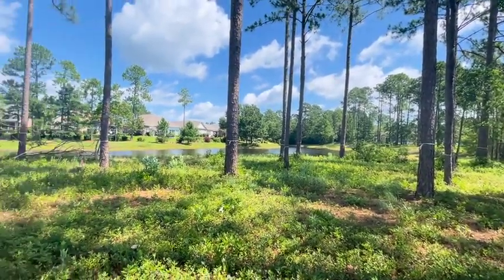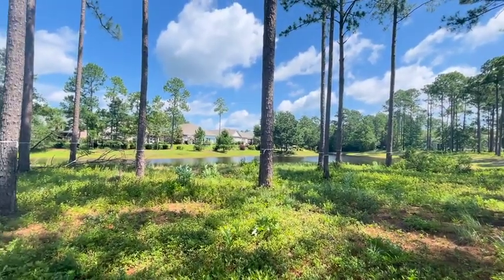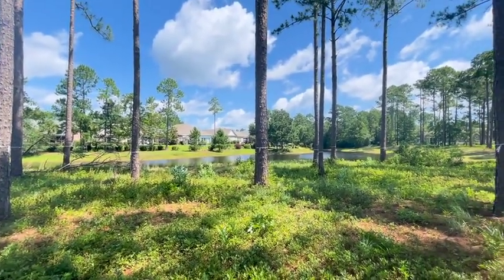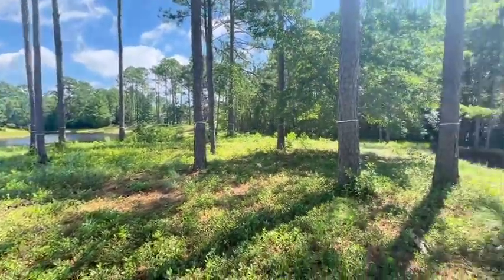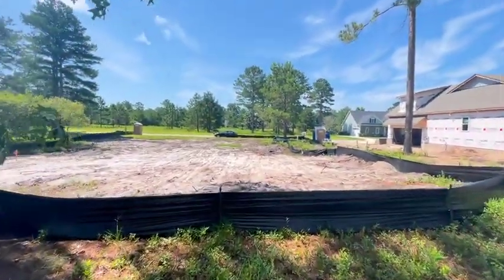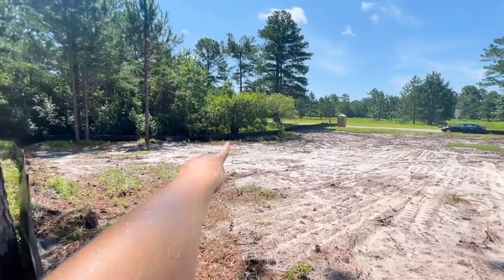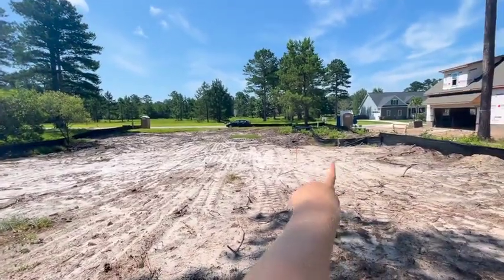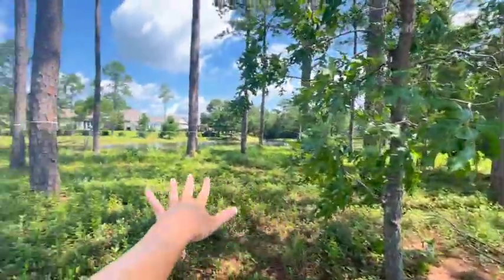557 Stanwood Drive SE Construction Update